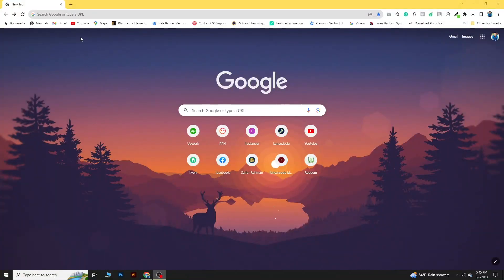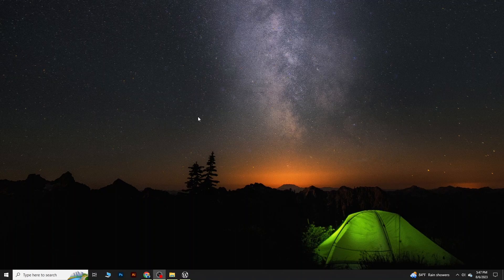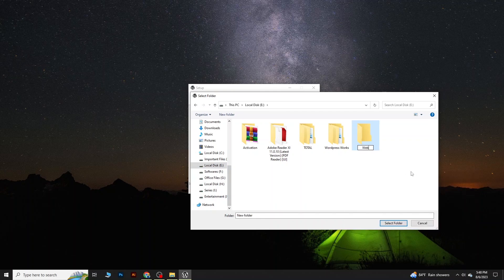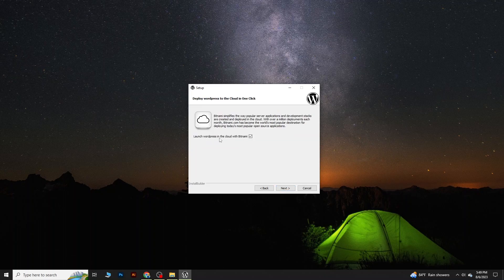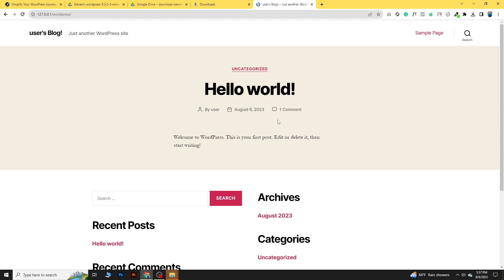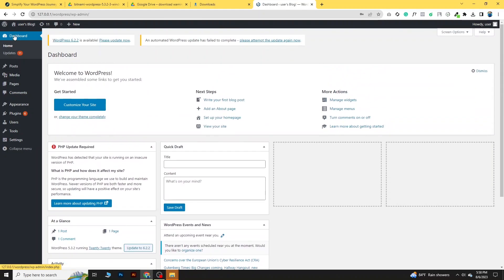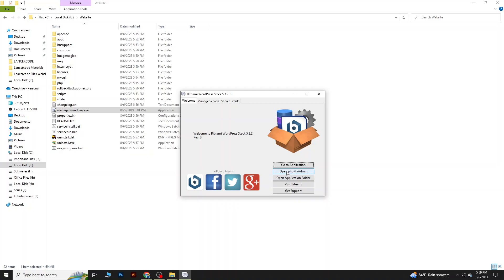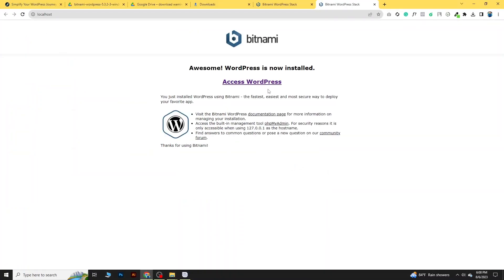Free Install and Access WordPress on Your PC | Bitnami WordPress Stack Tutorial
Description:
In this step-by-step tutorial, I'll guide you on how to install and access WordPress on your personal computer using the Bitnami WordPress Stack. With Bitnami, you can create a local development environment to test and build your WordPress website without the need for a live server.

In this video, you'll learn:

Downloading Bitnami WordPress Stack: I'll show you where to find the Bitnami WordPress Stack installer for your operating system (Windows/Mac/Linux) and guide you through the download process.

Installing Bitnami WordPress Stack: Follow along as I walk you through the installation process, ensuring that you have the necessary settings to run WordPress locally.

Accessing WordPress Dashboard: Once the installation is complete, you'll discover how to access your WordPress dashboard and start customizing your website right from your PC.

By the end of this tutorial, you'll have a fully functional WordPress website running on your personal computer, ready for you to experiment and perfect before going live.

Get ready to unleash your creativity and join me in this exciting journey into the world of WordPress with Bitnami!